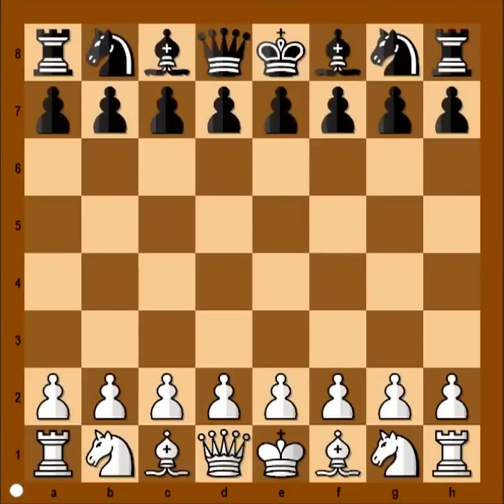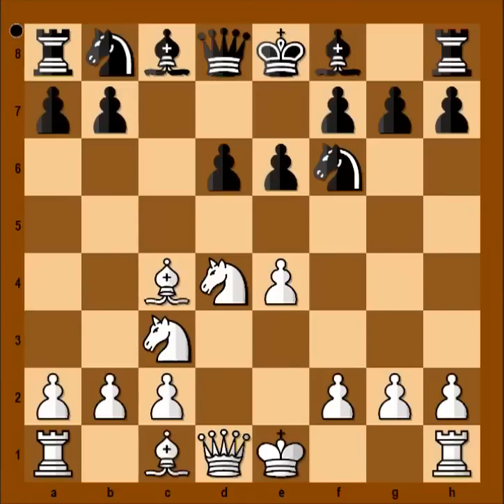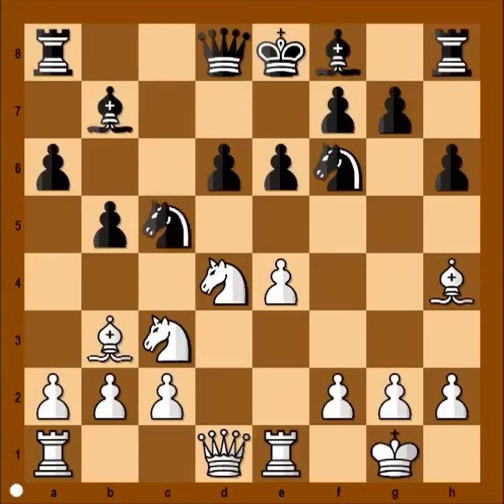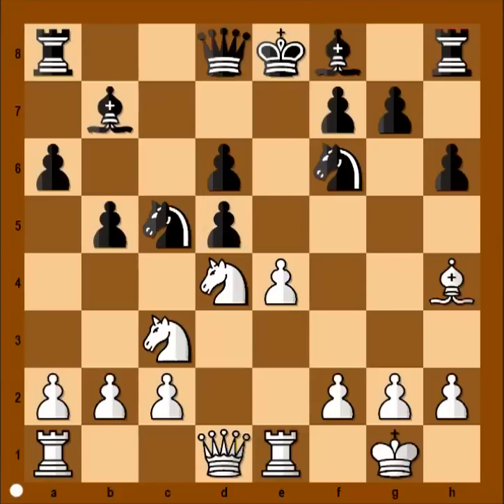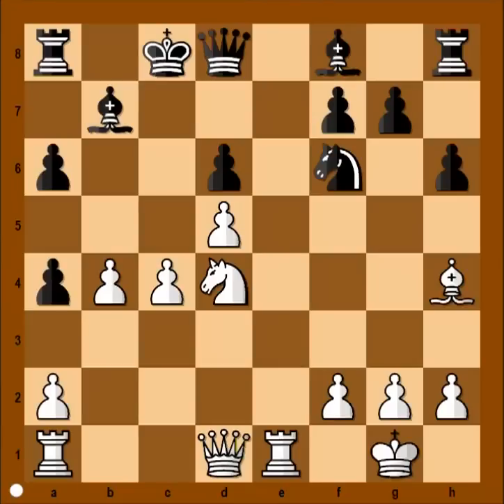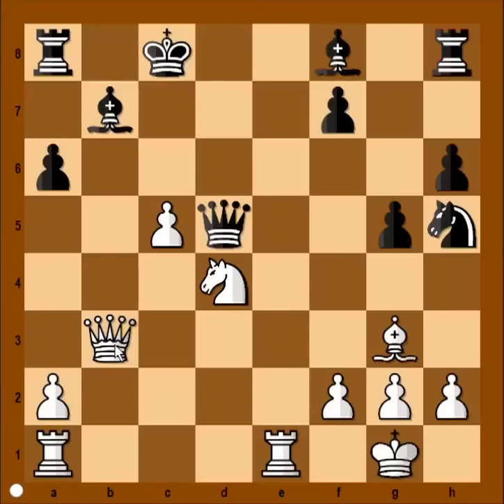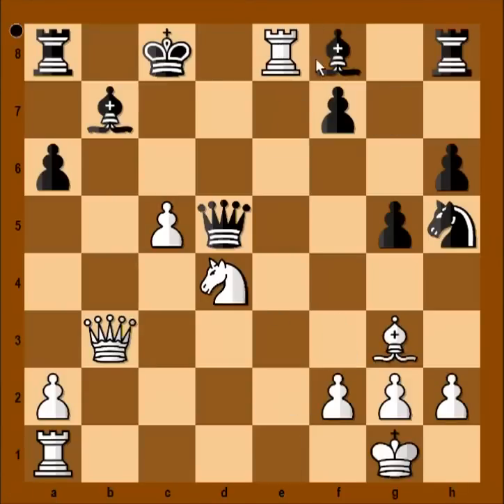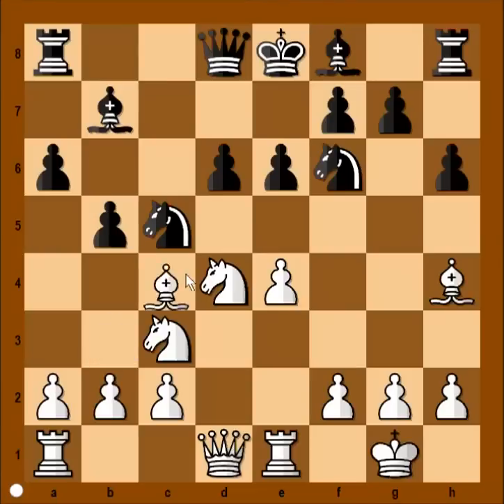Sicilian Defense: Fischer vs Rubinetti Palma de Mallorca 1970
Robert James Fischer vs Jorge Alberto Rubinetti [B87]
Palma de Mallorca iz  Rd: 17 1970
 1.e4 c5 2.Nf3 d6 3.d4 cxd4 4.Nxd4 Nf6 5.Nc3 e6 6.Bc4 a6 7.Bb3 b5 8.0--0 Bb7 9.Re1 Nbd7 10.Bg5 h6 11.Bh4 Nc5 12.Bd5 exd5 13.exd5+ Kd7 14.b4 Na4 15.Nxa4 bxa4 16.c4 Kc8 17.Qxa4 Qd7 18.Qb3 g5 19.Bg3 Nh5 20.c5 dxc5 21.bxc5 Qxd5 22.Re8+ Kd7 23.Qa4+ Bc6 24.Nxc6 1--0